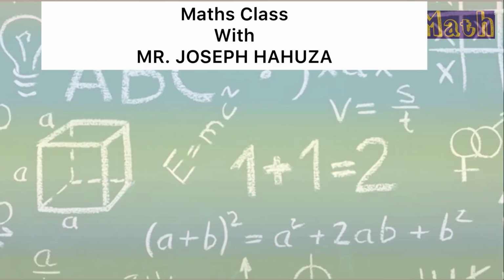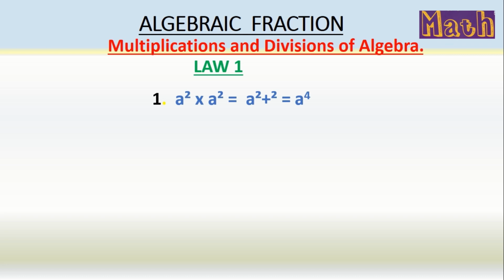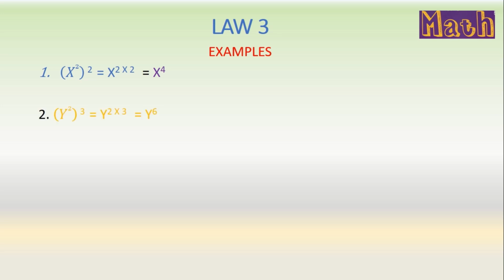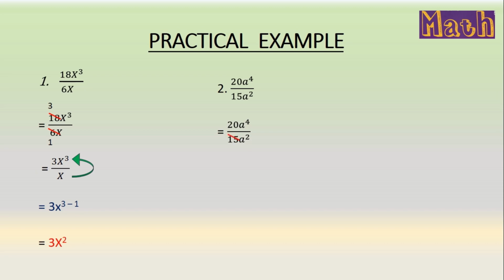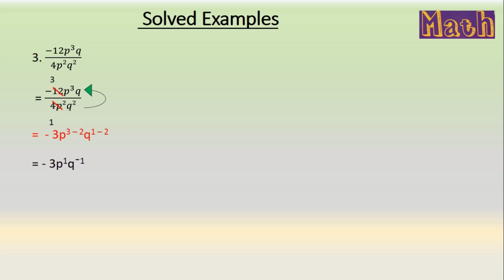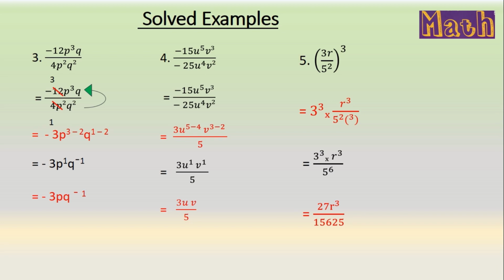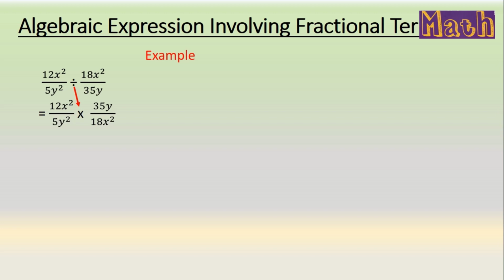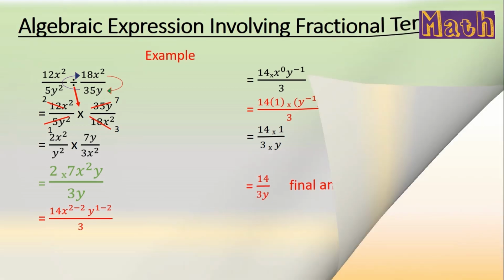Algebraic Expressions involving multiplications and Divisions with easy and best methods